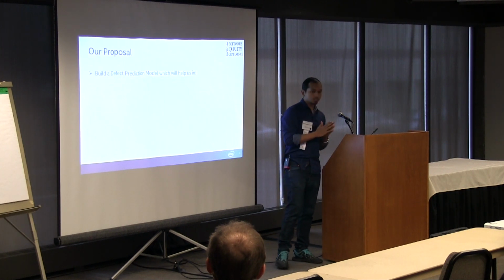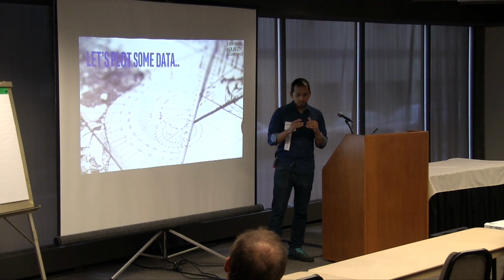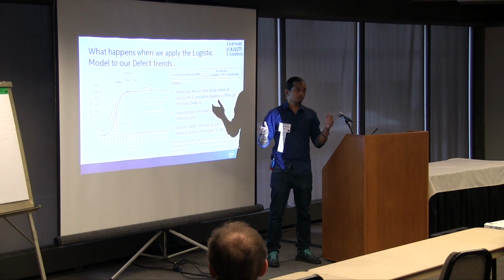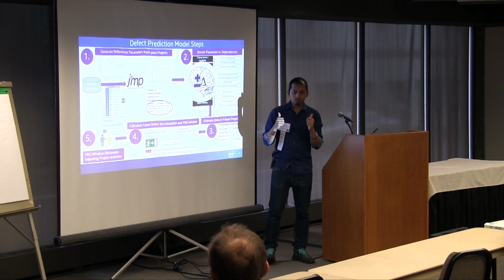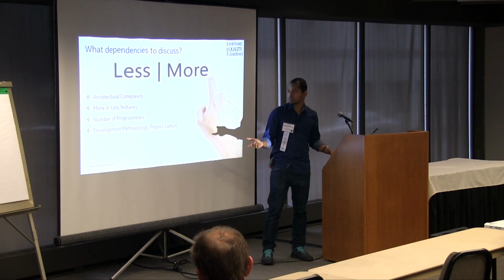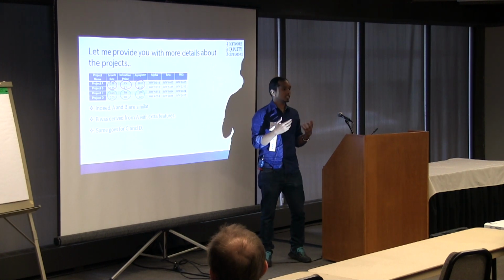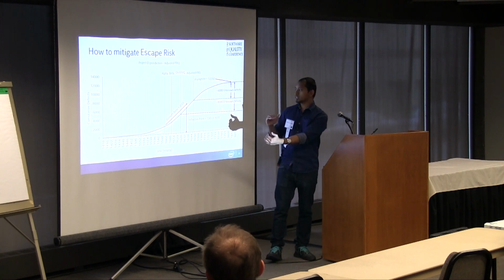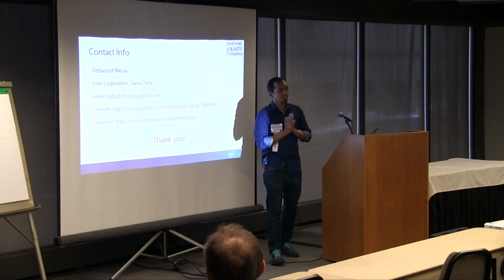Defect Prediction Model for Estimating Project Schedule Debashish Barua, Intel